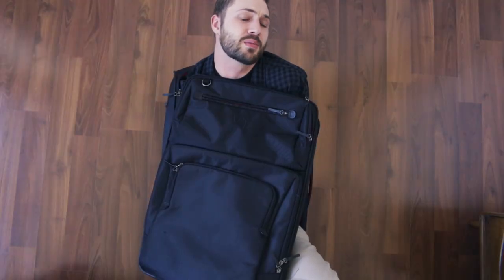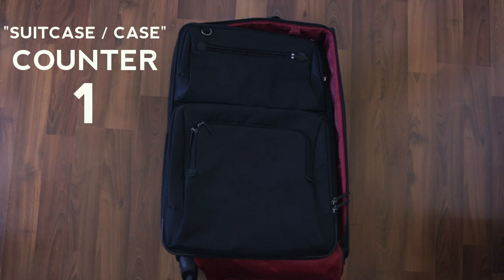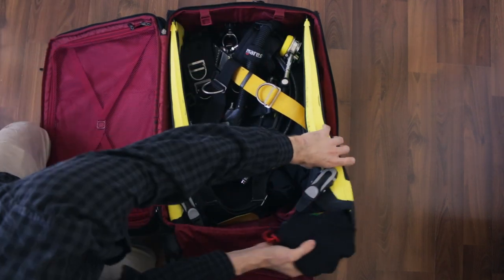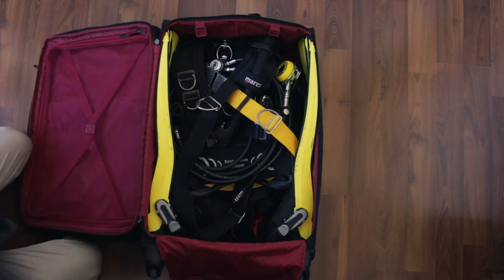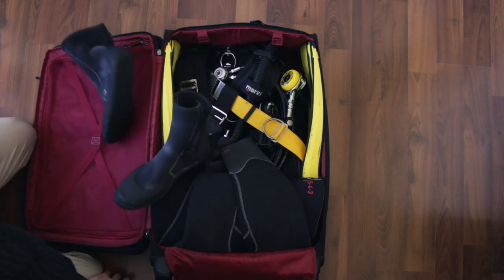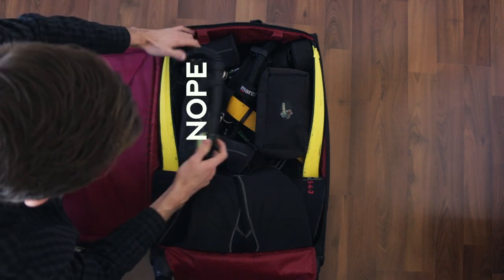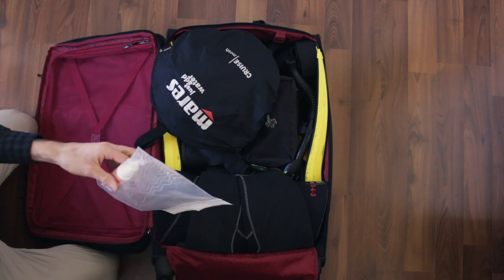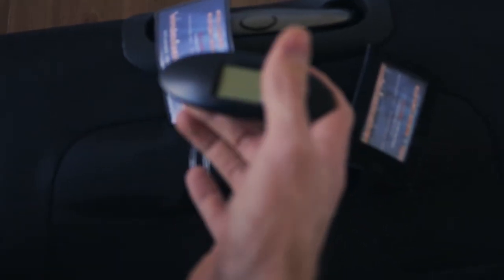Packing Your Scuba Gear | Quick Scuba Tips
Check out our tip on how to pack up your scuba gear!
What are some of your tips for packing up your stuff?

WANNA FOLLOW KYLE?

DIVING GEAR  (🇺🇸)
BACK UP MASK
DRYSUIT (I use the Fusion Sport-round rings)

WARM WATER
BCD (I turn it into the travel friendly version)
📷 OUR GEAR (🇨🇦)

Our Vlogging Camera
Main Camera
Gorillapod Flexible Tripod
Video Light . Kraken Hydra 2500 Macro

COLD WATER DIVING GEAR
MASK -
BACK UP MASK

WARM WATER DIVING GEAR
BCD turn it into the travel friendly version)